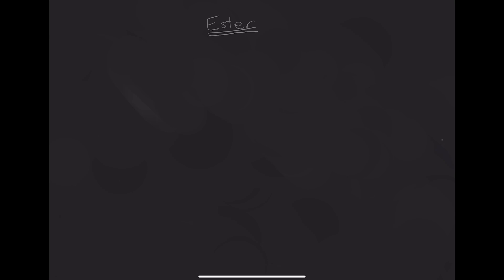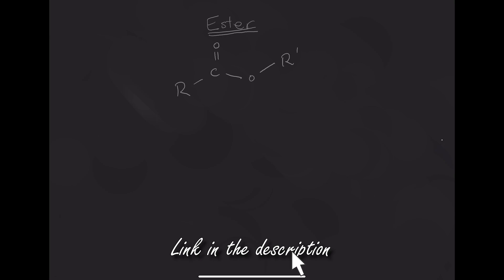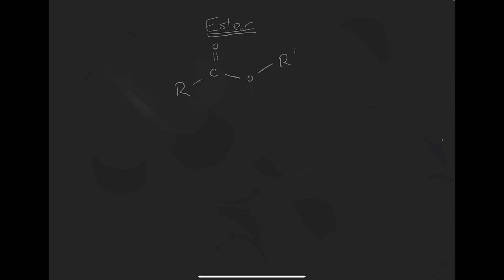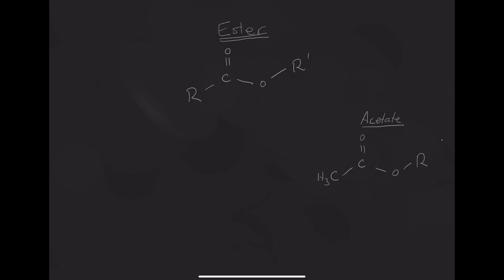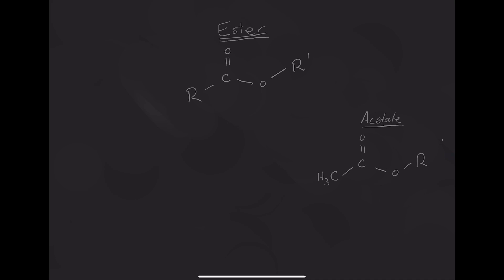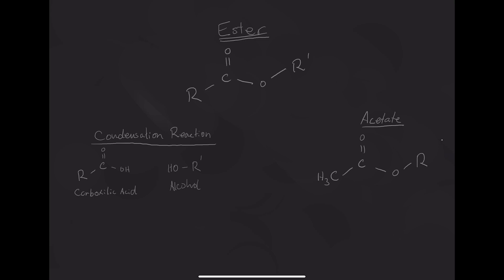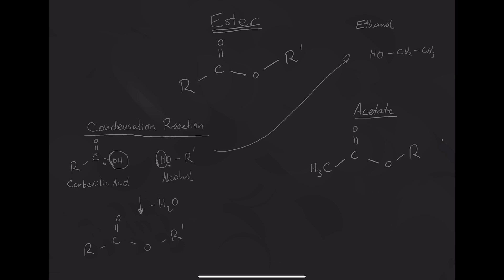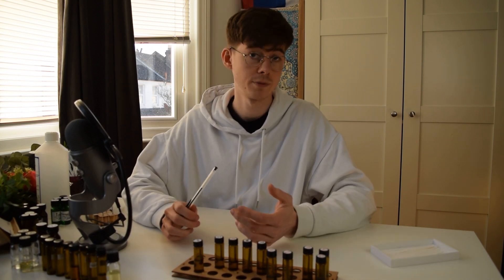Perfumery raw materials - Esters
Esters mentioned in this video:
Allyl hexanoate
Ethyl propionate
Ethyl butyrate
Octyl acetate
Isoamyl isovalerate
Phenoxyethyl isobutyrate

Timestamps:
00:00 - Intro
00:16 - What are esters?
05:47 - Evaluating some esters